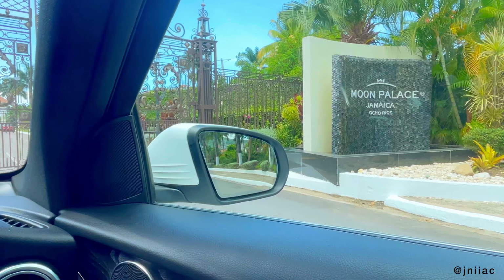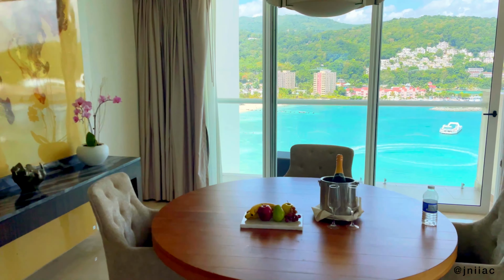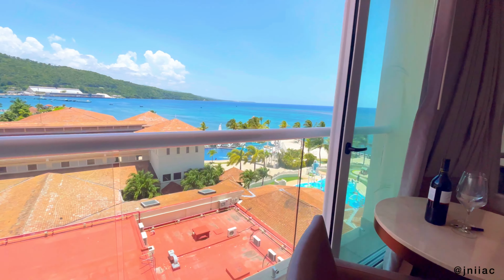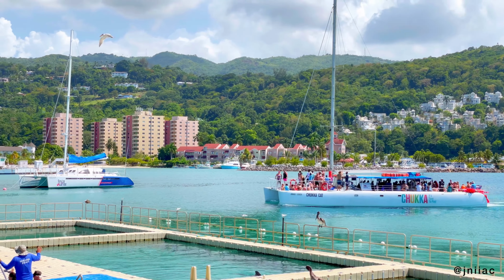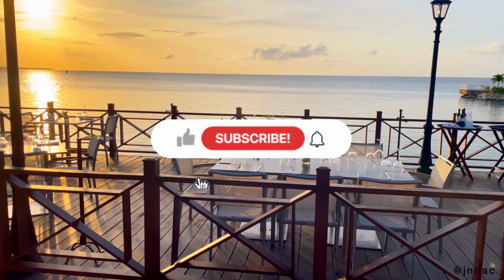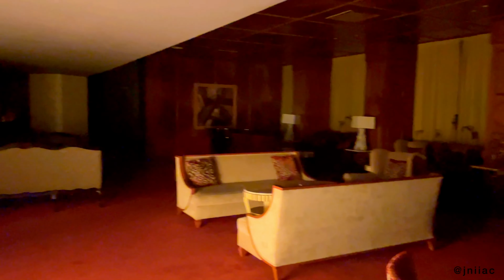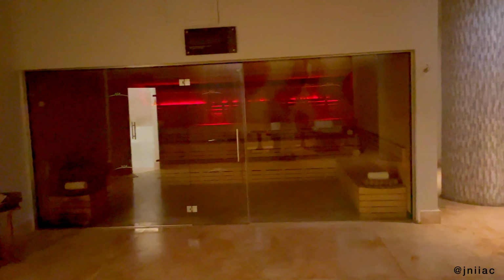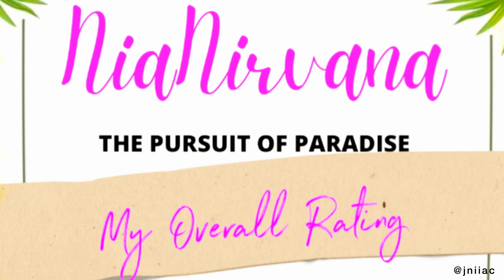Moon Palace Jamaica, Ocho Rios - Best All Inclusive Resort for Families | Kids Stay Free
Welcome back to Nia Nirvana: The Pursuit of Paradise. Follow me as I visit vacation rentals, Airbnb’s, resorts & hidden treasures and rate them based on price, location, food, service, cleanliness & communication.

Timecodes:
0:00 - Intro
1:00 - Check In
2:38 - Presidential Suite
3:51 - Governor's Suite
4:17 - Ocean View Suite
5:25 - Pool
6:18 - Flow Rider Surf Simulator
6:33 - Dolphin Cove, Water Park
8:08 - Beach
9:29 - Restaurants
11:12 - Night Club & Bars
11:58 - Gaming Lounge & Kids Club
13:03 - Spa & Gym
14:31 - Event Space
14:53 - Gift Shop & Lobby
15:38 - Review

Follow my businesses:
Lleia Luxe Events

Like Shadows - Ooyy